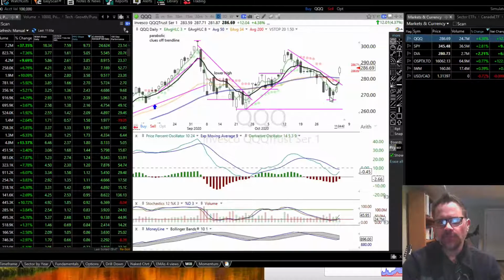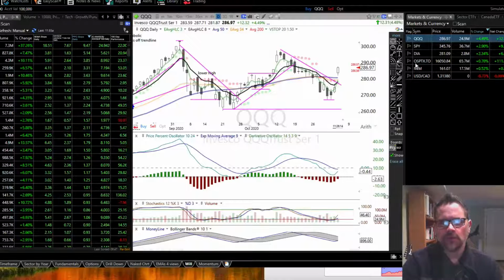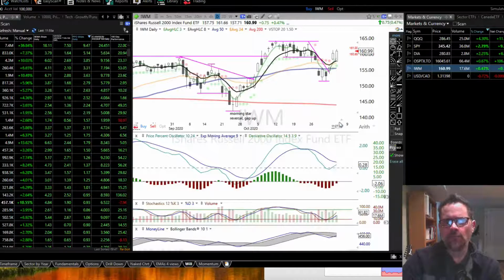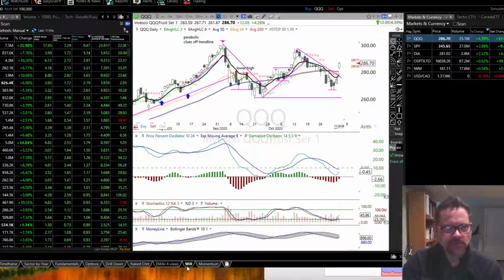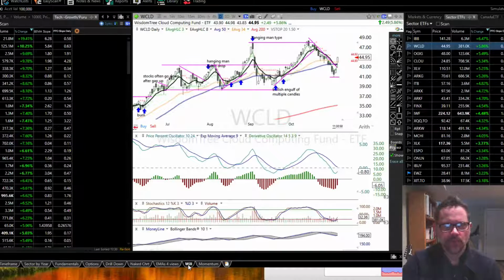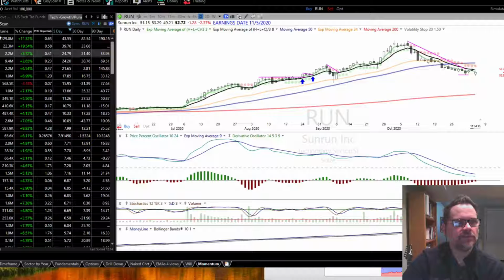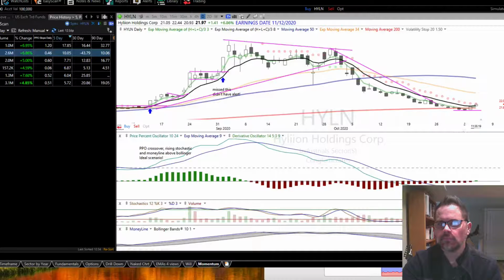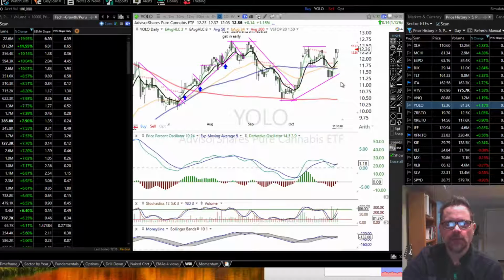Post-Election Stock Market Analysis + Finding Growth Stocks